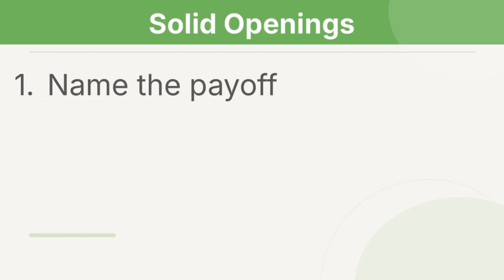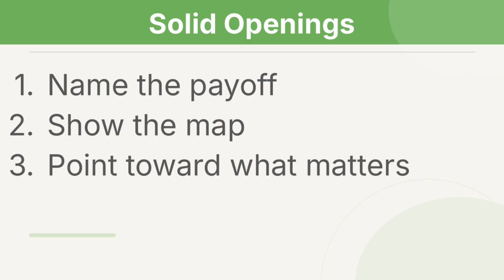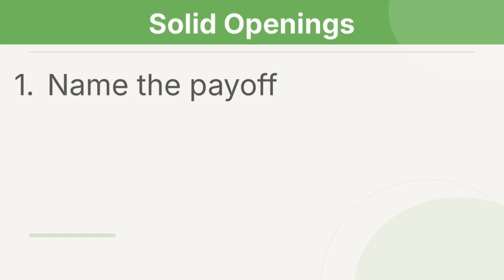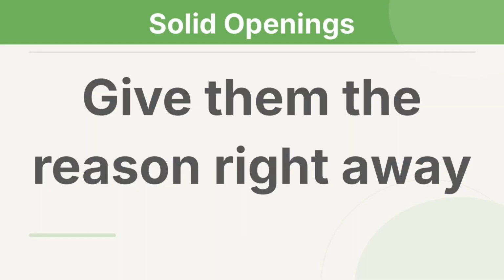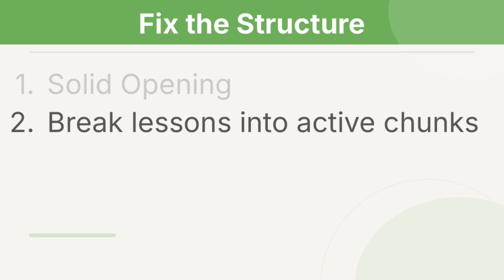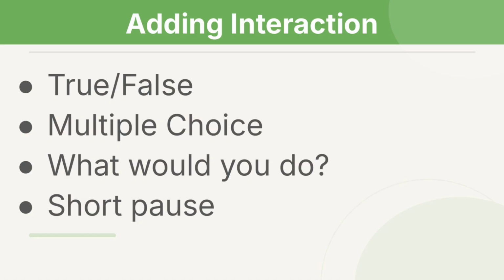The Three Part Structure That Stops Learners Tuning Out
Stopping learners from tuning out starts with good lesson design—it’s not just about making training shorter, but about giving learners a reason to care, a clear path to follow, and something meaningful to do along the way. In this video, you’ll learn a simple three-part strategy eLearning course developers, instructional designers, and L&D teams can use to turn passive modules into learning experiences that feel more focused, active, and easier to follow. We’ll look at how structure, interaction, story, and learner-friendly language all work together to help people stay engaged without relying on willpower alone. If your training is accurate but learners still seem to drift, this video will help you rethink the flow so you can stop tuning out before it starts and create modules learners are more likely to finish, understand, and remember.

Work with me!